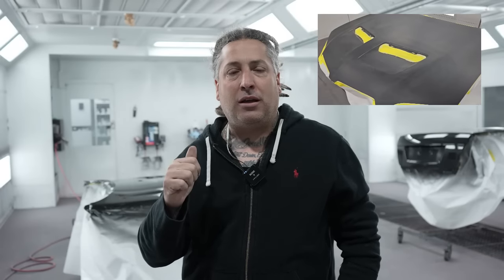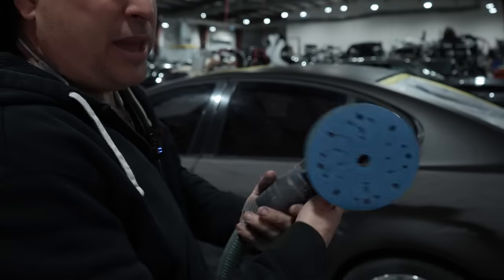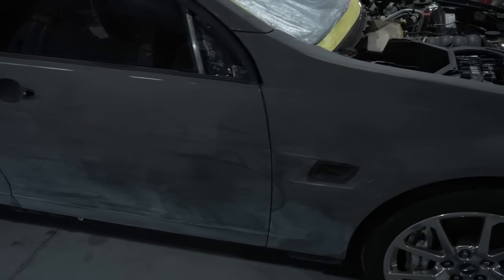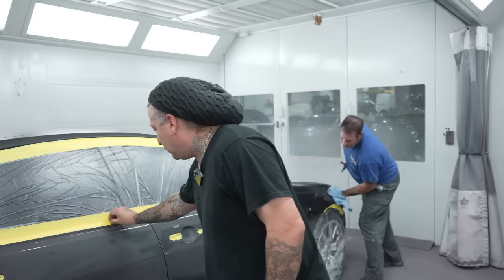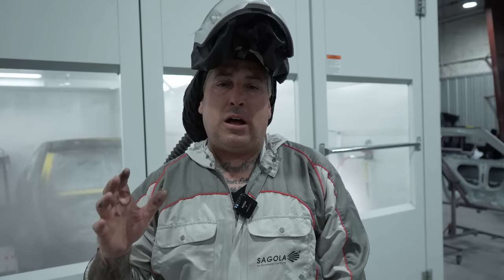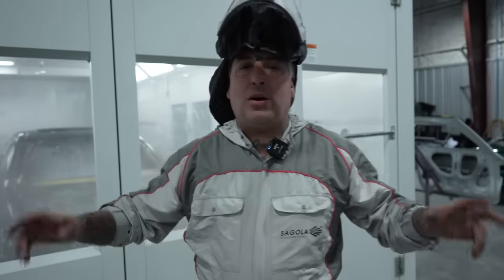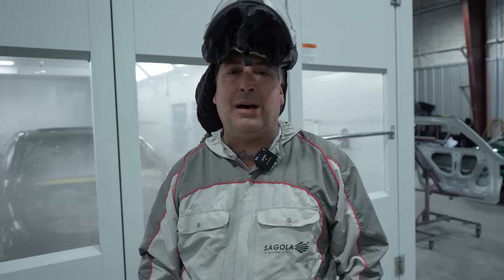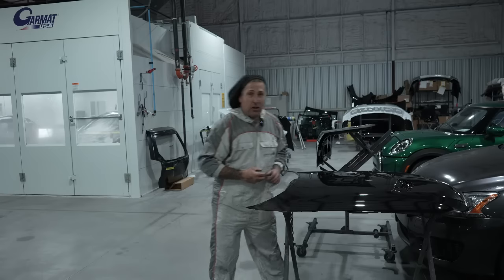Show Car Finish Or Orange Peel Finish? - Full Respray Episode 3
Show car finish, or orange peel finish?